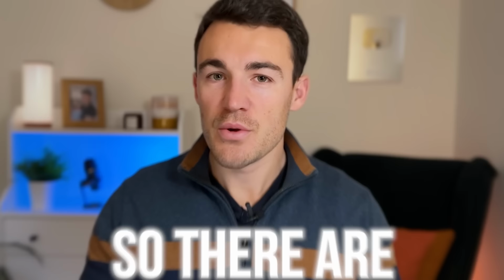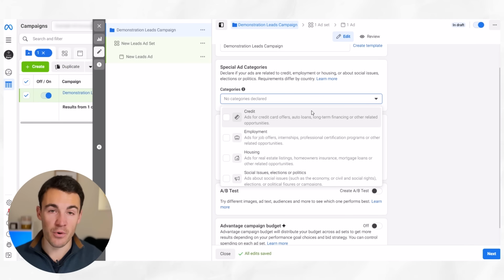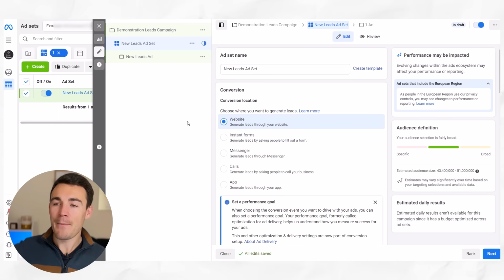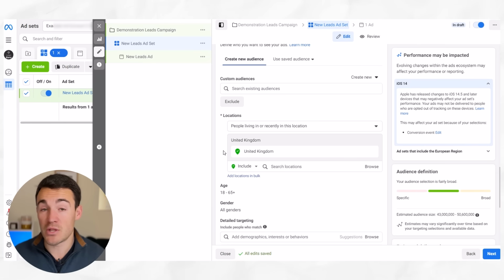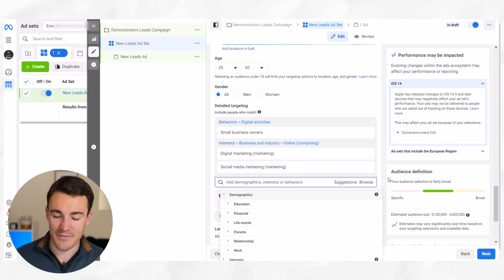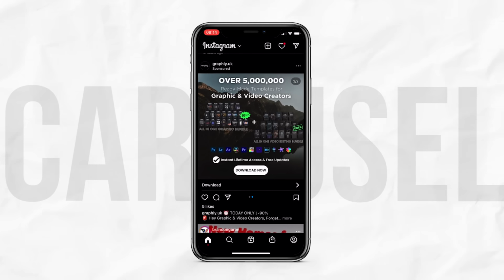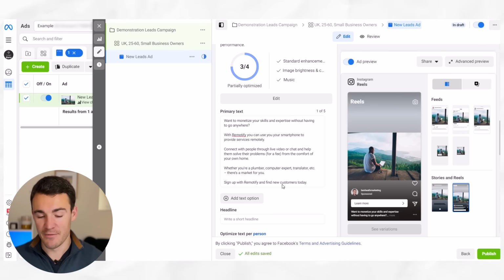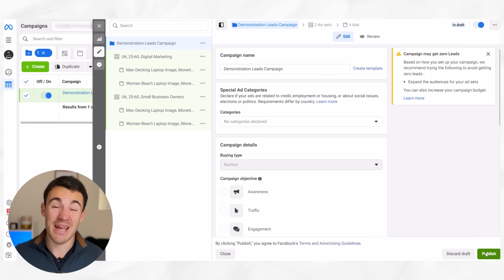The BEST Instagram Ads Tutorial for Beginners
CHAPTERS:
0:00 Intro
1:01 How To Set Up A Meta Business Account
1:53 Meta Ads Manager
2:21 How To Create An Instagram Ad Campaign
13:16 How To Create An Instagram Ad Set
20:03 How To Set Up Instagram Ads Targeting
32:47 Instagram Ad Placements
36:00 How To Create Instagram Ads incl. Copy & Creative
49:58 How To Structure Instagram Ad Campaigns